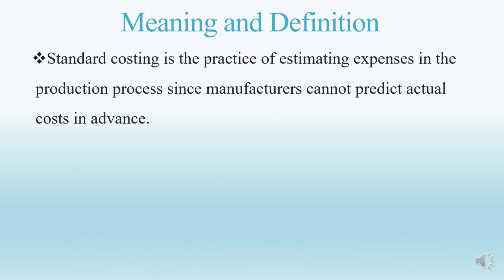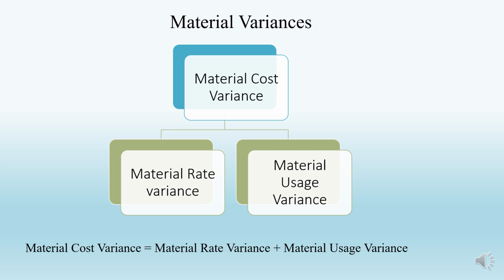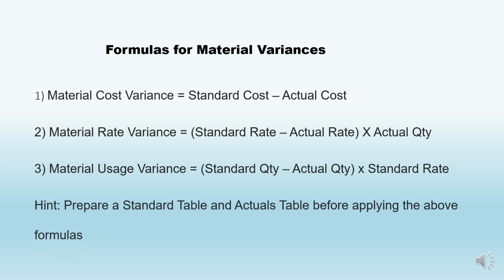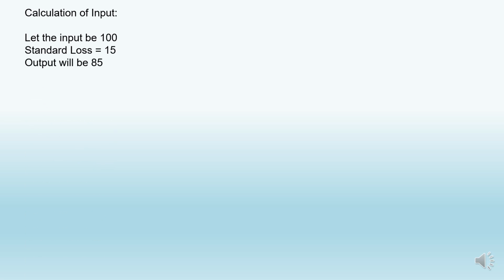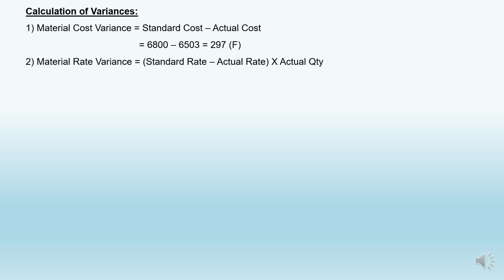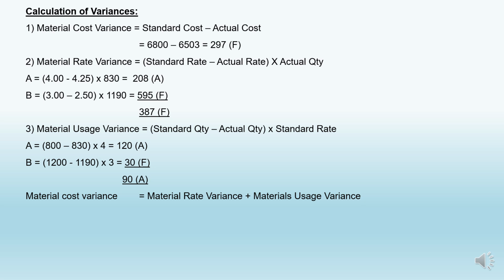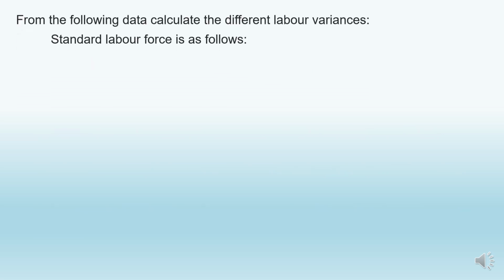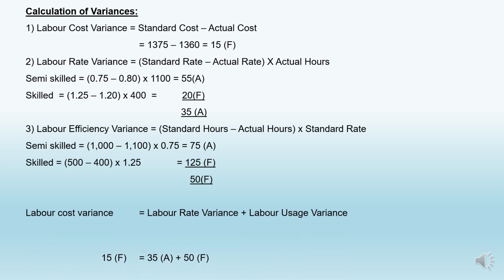Standard Costing or Variance Analysis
Standard Costing is an important chapter in Cost Accounting. The basics of the chapter along with one question and answer are discussed in this video. A student can understand the relevance of the chapter and its advantages. This video is intended to be shared with students learning the basics of Cost Accounting.